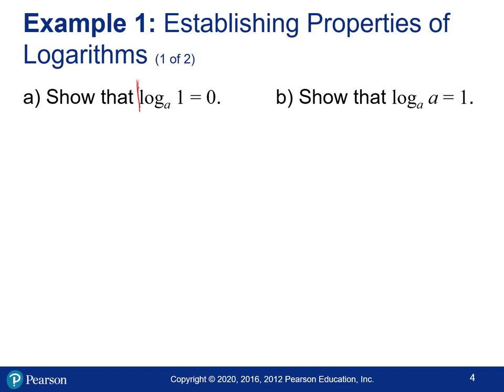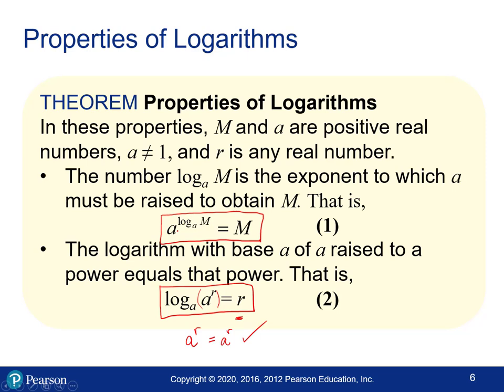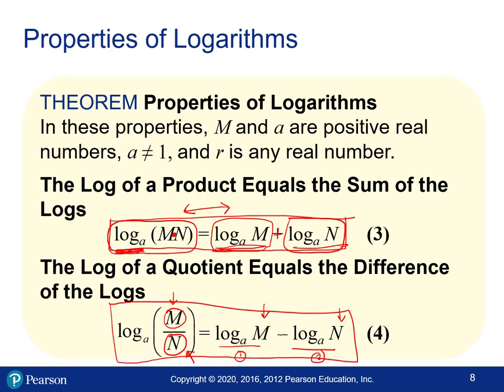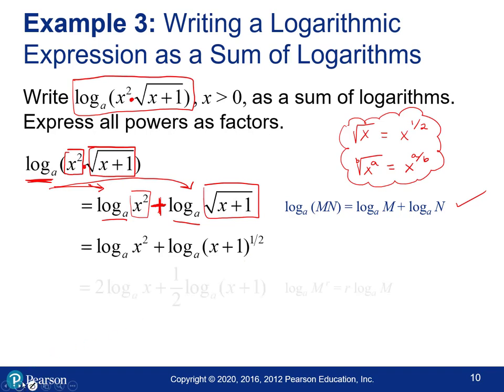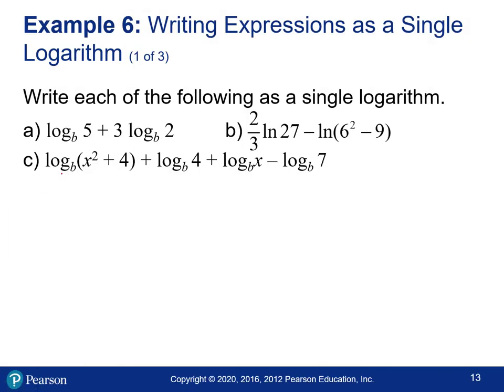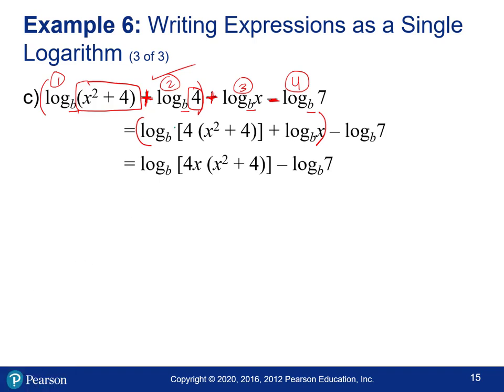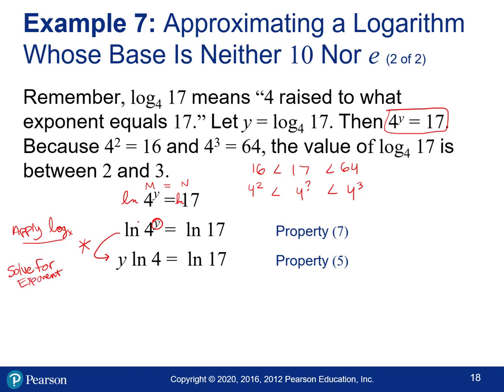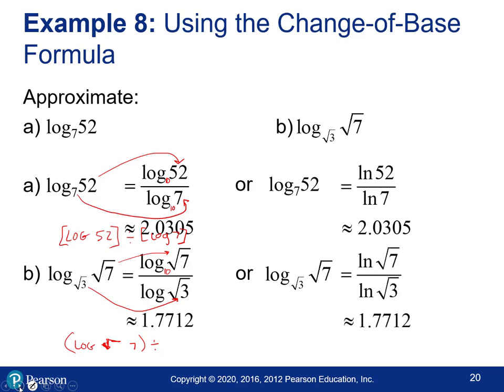Properties of Logarithms (Sum, Difference, Power, Change-of-Base, etc.)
In this video, we learn about some useful properties of logarithms, such as the Product-to-Sum rule, Quotient-to-Difference rule, Power rule, and the Change-of-Base formula. We also learn other properties, such as when the argument of a log is 1, then the log equals 0.